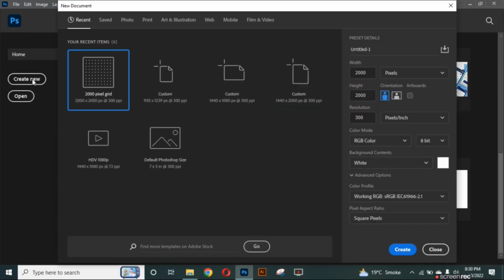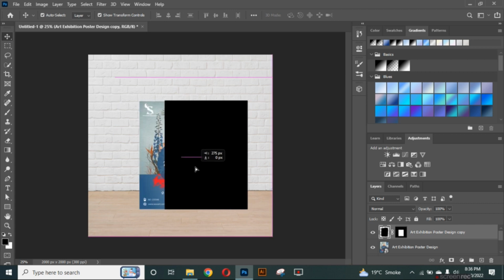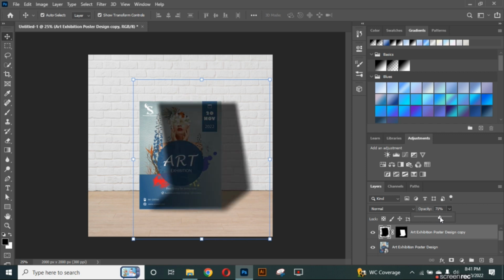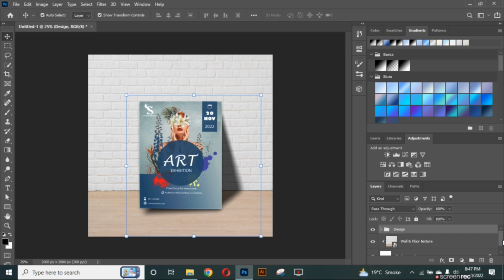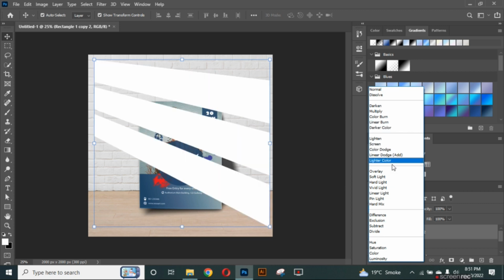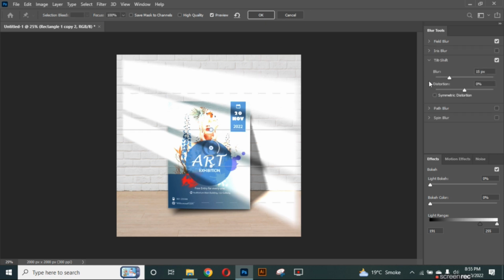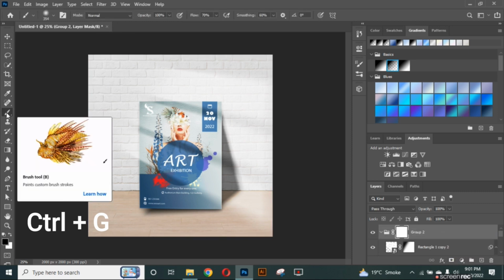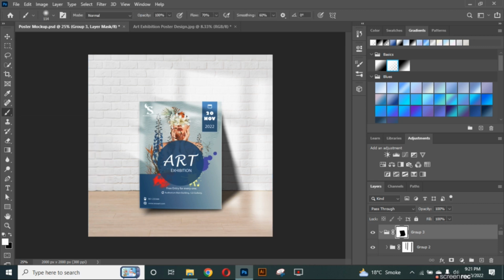Poster Mockup with Realistic Light Rays | Photoshop Tutorial | Learn Graphic Design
Hi! I am here with another exciting Graphic Design Tutorial for beginners but this time with a Photoshop Tutorial of Poster Mockup. If you are struggling with your career, you can learn new ideas and tricks to kick-start your career in graphic design now.
• How to create a realistic mockup design for posters
• How to create Shadows
• Use of Perspective Warp tool
• How to create realistic Light Rays